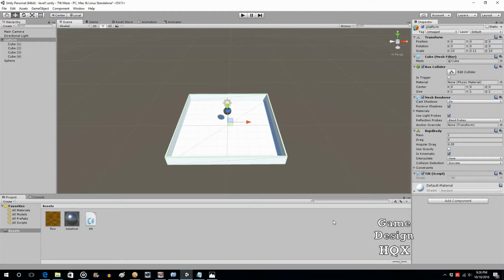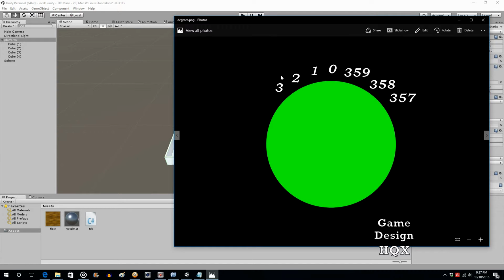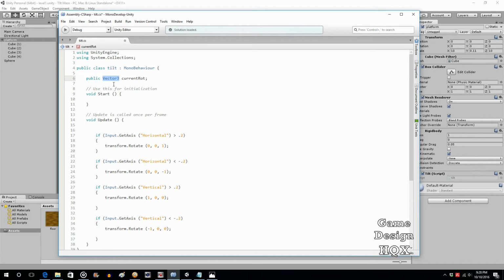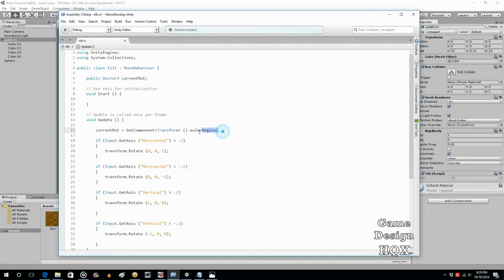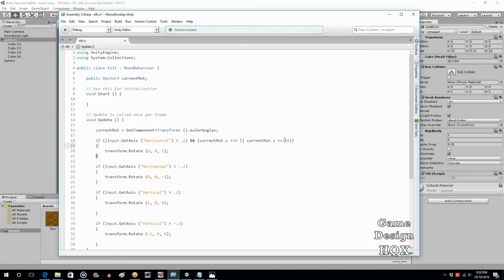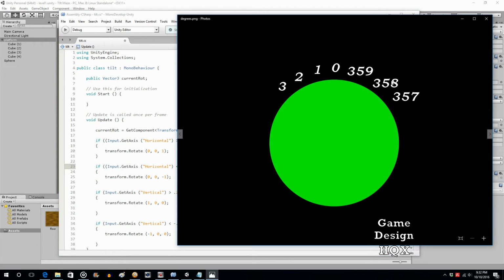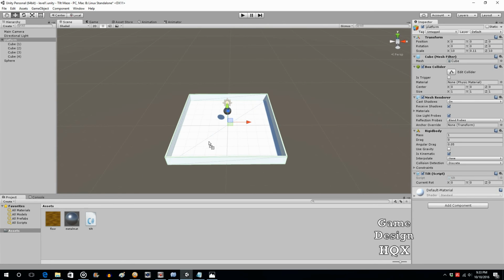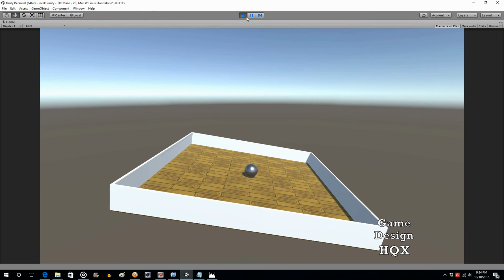Unity 5 - 3D Tilt Maze Puzzle Game - Part 2